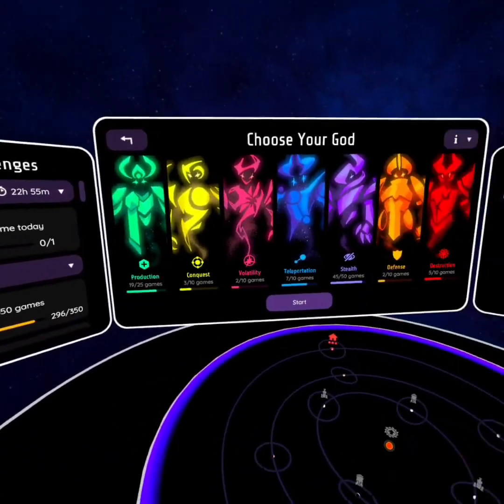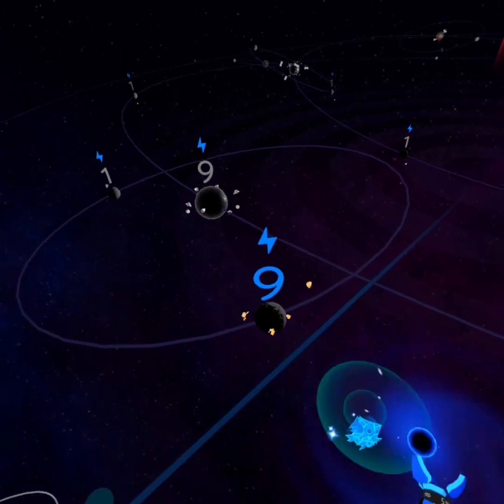how to micro manage in gods of gravity